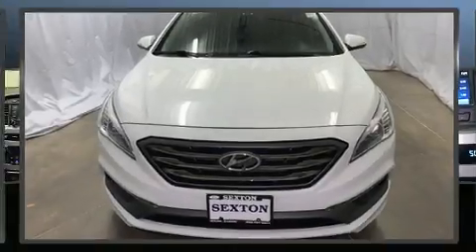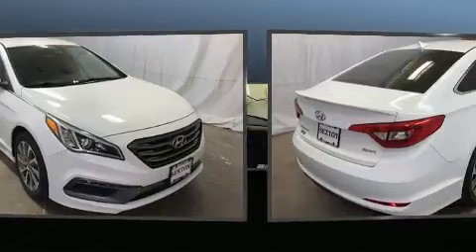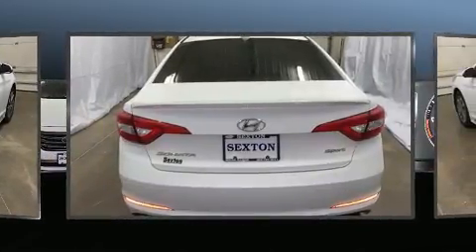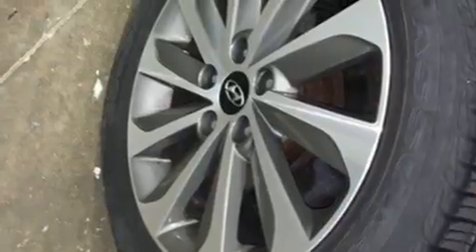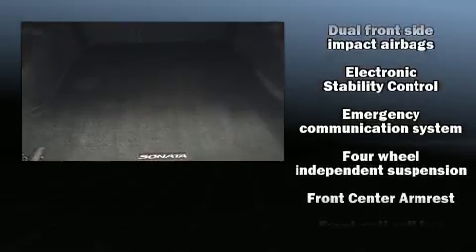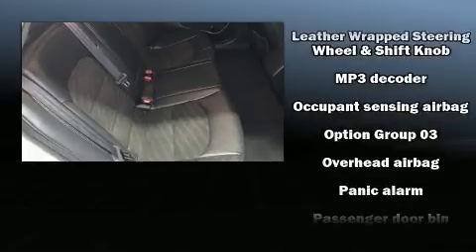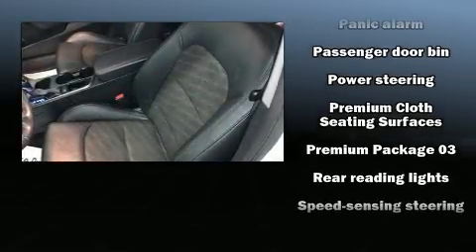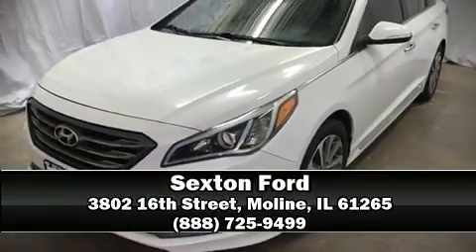2015 Hyundai Sonata Sport in Moline, IL 61265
Sexton Ford
3802 16th Street

You can expect a lot from the 2015 Hyundai Sonata. This 4 door, 5 passenger sedan still has fewer than 70,000 miles! It features an automatic transmission, front-wheel drive, and a 2.4 liter 4 cylinder engine. Hyundai paid particular attention to efficiency and practicality with the following features: 1-touch window functionality, speed sensitive wipers, heated seats, air conditioning, remote keyless entry, cruise control, and more. Hyundai also prioritized safety and security by including: dual front impact airbags with occupant sensing airbag, head curtain airbags, traction control, anti-whiplash front head restraints, a panic alarm, an emergency communication system, and 4 wheel disc brakes with ABS. Brake assist technology provides extra pressure when applying the brakes. We know that you have high expectations, and we enjoy the challenge of meeting and exceeding them! Stop by our dealership or give us a call for more information.